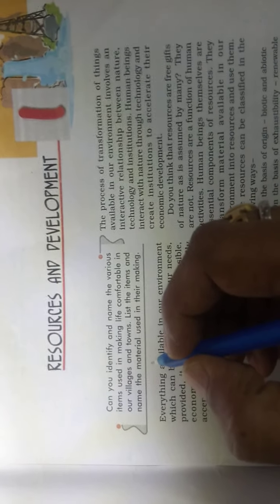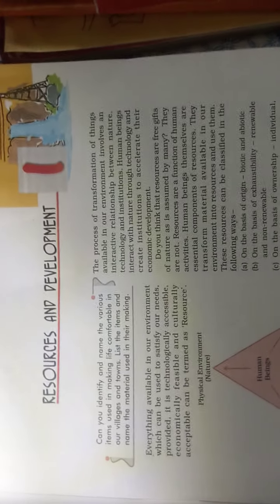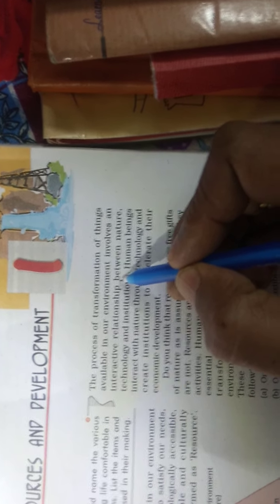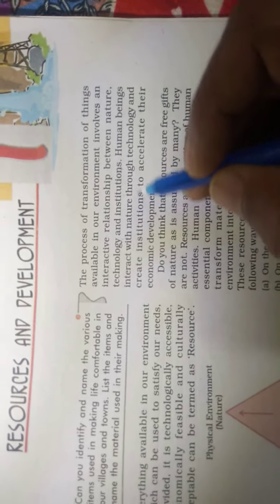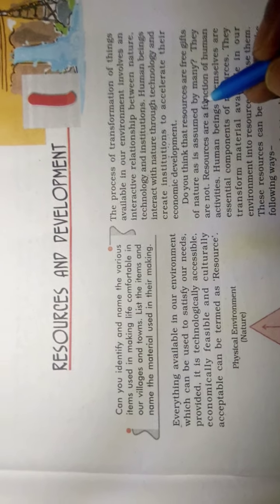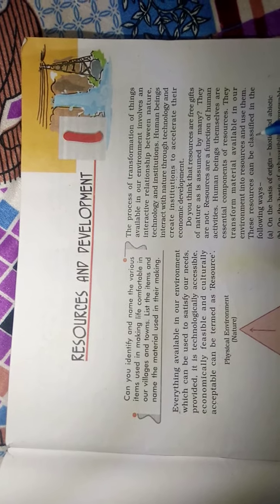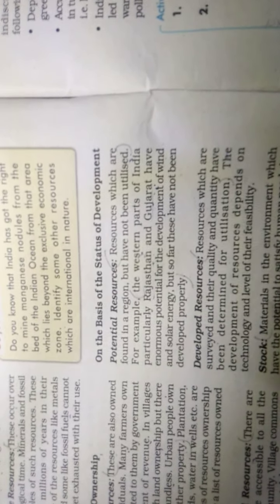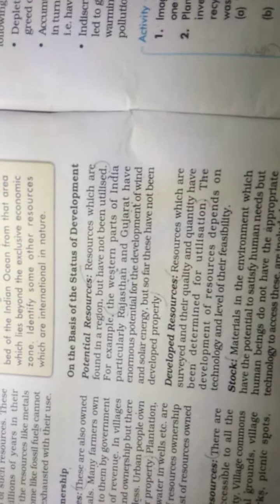CLASS 10 CBSE GEOGRAPHY L1 RESOURCES AND DEVELOPMENT VOL 1